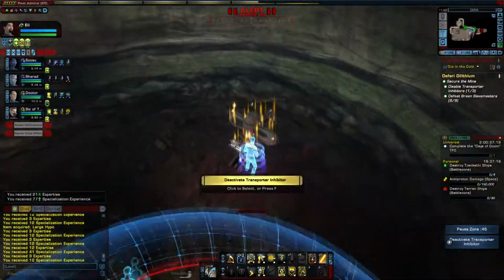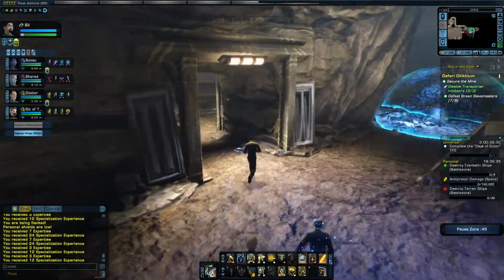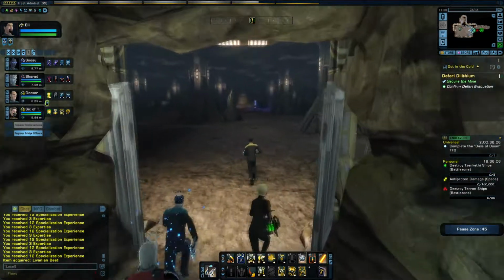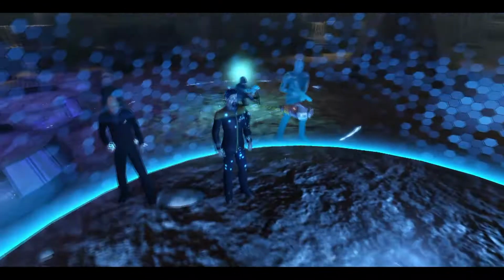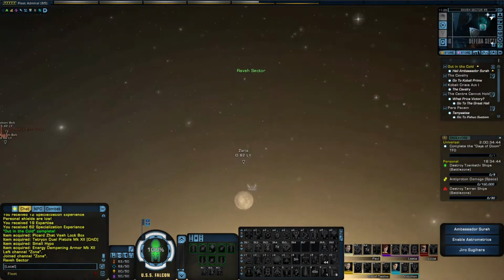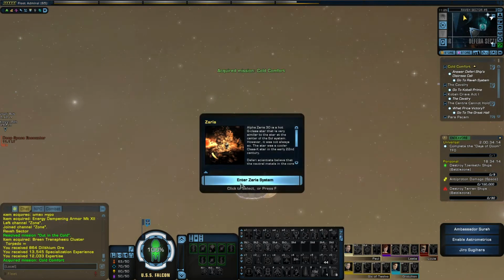Star Trek Online - TREK TRACKS - Episode 62 - OUT IN THE COLD!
Welcome to our show Trek Tracks with your host Eli Williams, in this series we will be focusing on the game Star Trek Online and picking up where Eli left off in these episodes of Eli the Gameguy...

This week Eli continues the Breen campaign with the mission Out In The Cold!

Aaron Kenny
*Saving the World*